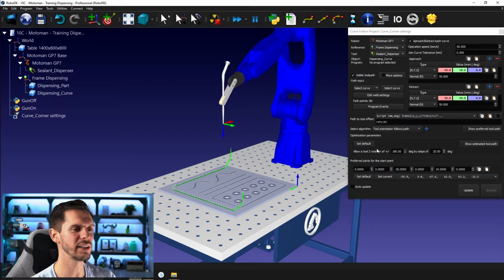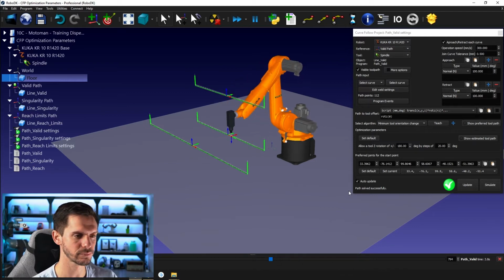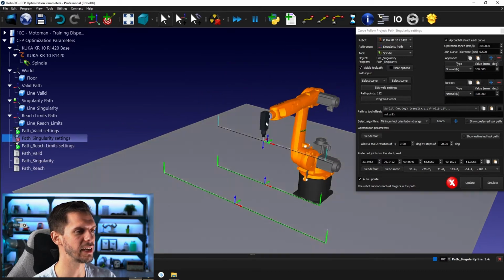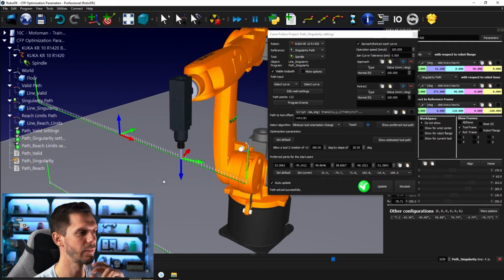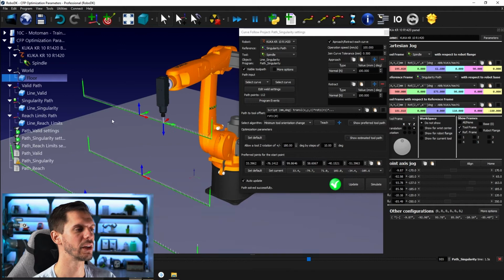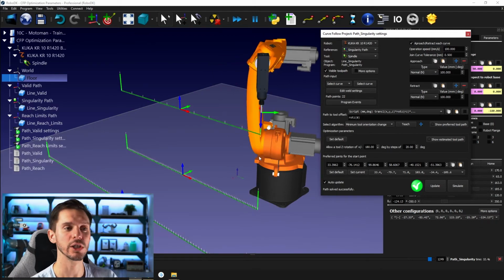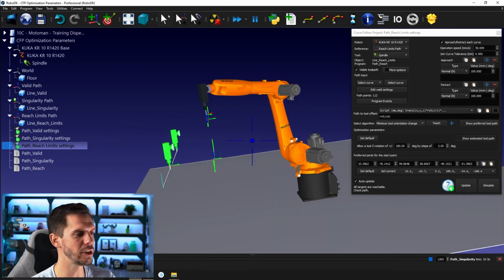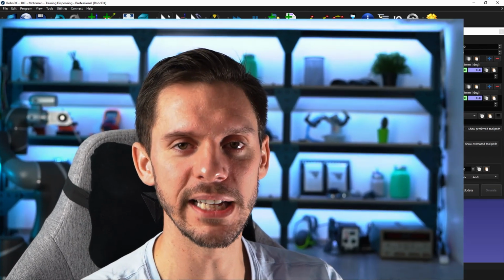Singularities Avoidance - Module 10 Chapter 09 - RoboDK Pro Training